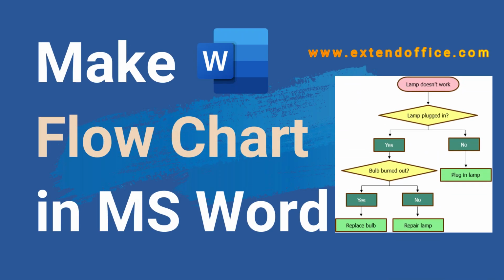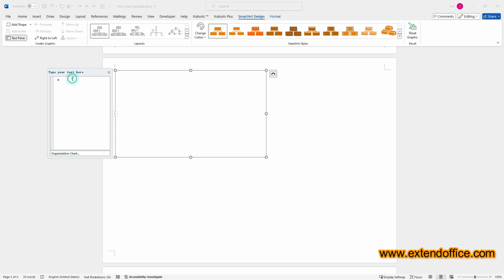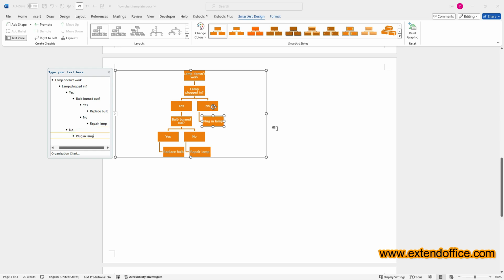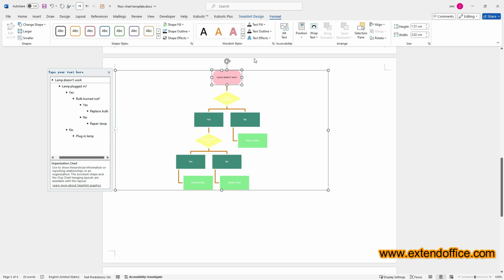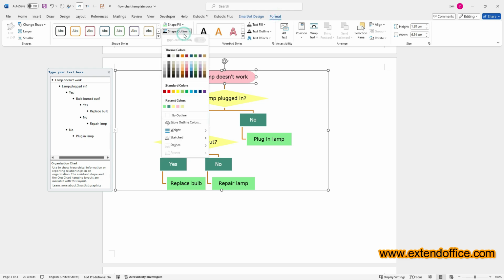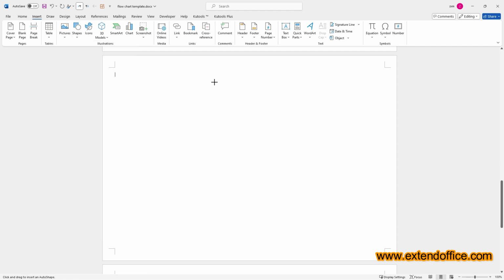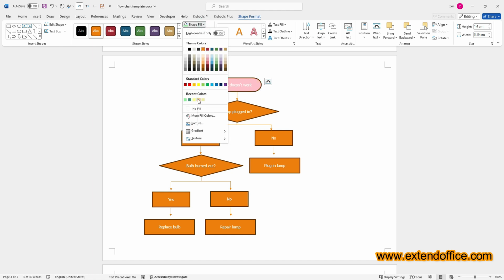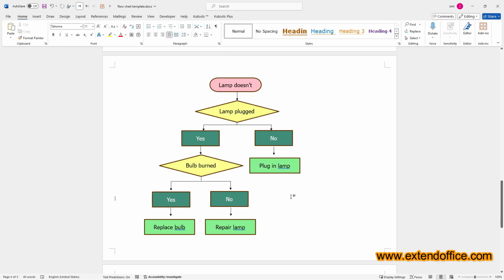2 methods to make a flow chart in Word – easy tutorial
This video provides two methods to help you create a flow chart in MS Word.
0:00:00 Introduction
0:00:04 Using SmartArt to create a flow chart
0:03:32 Using Shapes to create a flow chart